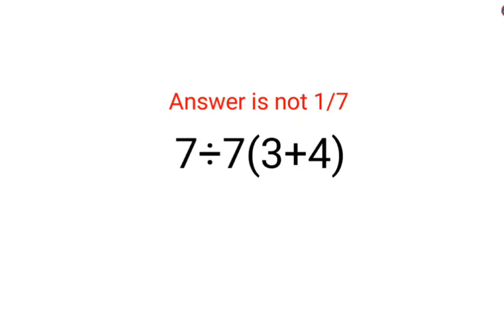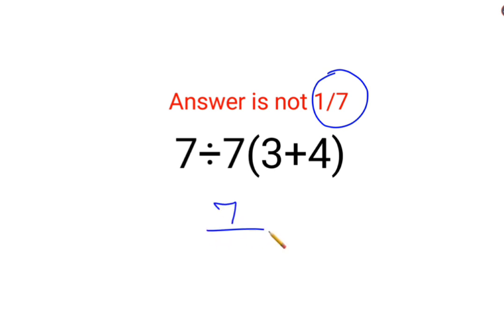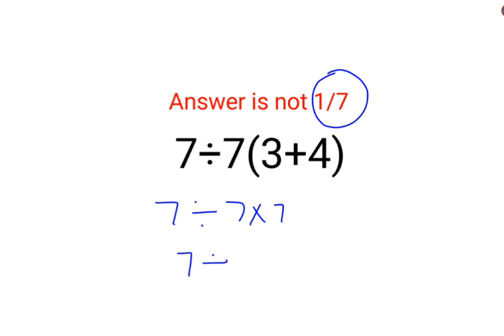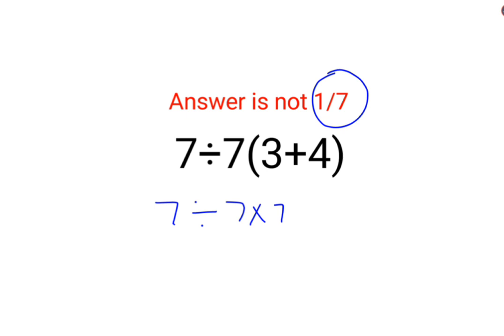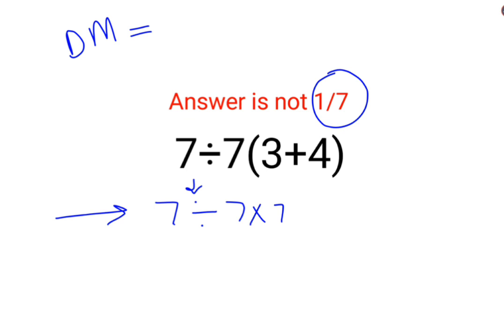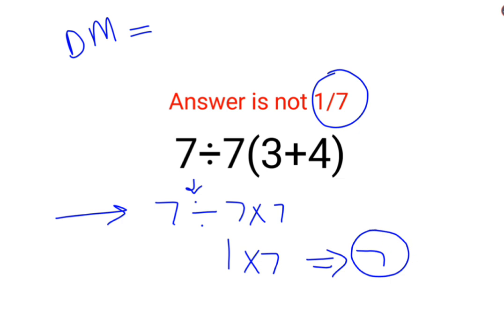7 ÷ 7 (3+4) The answer is not 1/7. Many got it wrong! Ukraine Math Test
7 ÷ 7 (3+4) The answer is not 1/7. Many got it wrong! Ukraine Math Test

factorial expressions
exponential factorial
0 factorial
5 factorial
9 factorial
1 factorial
7 factorial
2 factorial
n factorial
i factorial
factorial 7
factorial 6
factorial 5
factorial 8
factorial 9
10 factorial
52 factorial
-1 factorial
factorial hr
factorial 10
factorials e
factorial problem
factorial problems
52 factorial problem
multifactorial problem
left factorial
leetcode factorial
q-factorial
factorial results
n factorial probability
v-factor
x factorial
y=x factorial
y-factor
45 factorial answer
z-factor
z-factor formula
factorial 0.5
0 factorial is 1 proof
0 factorial is 1
0 factorial equals 1 proof
1 factorial
1 factorial equals
1 factorial 100
1 factorial 30
2 factorial calculator
2 factorial
2 factorial design of experiments
2 factorial equals
factorial 3
3 factorial answer
3 factorial factorial
3 factorial
3 factorial design
factorial 40
factorial 4
4 factorial
4 factorial combinations
4 factorial equals
4 factor fractional factorial design